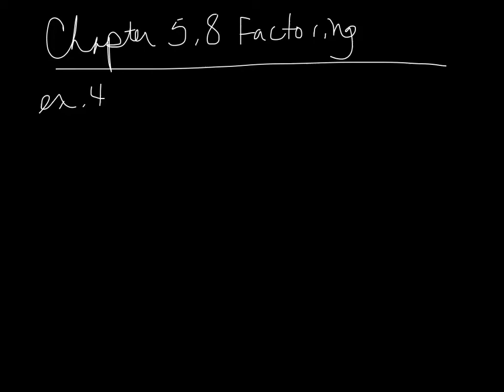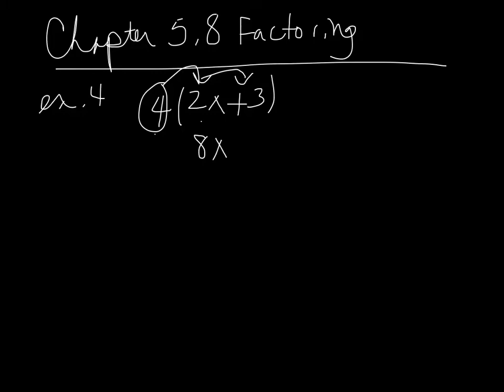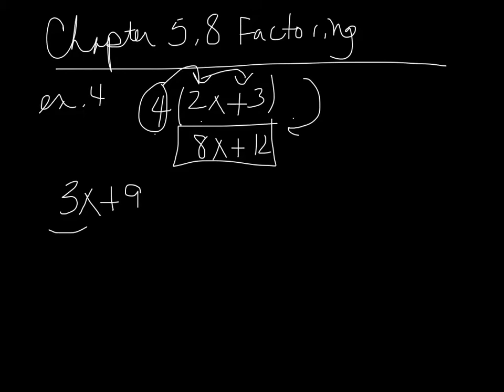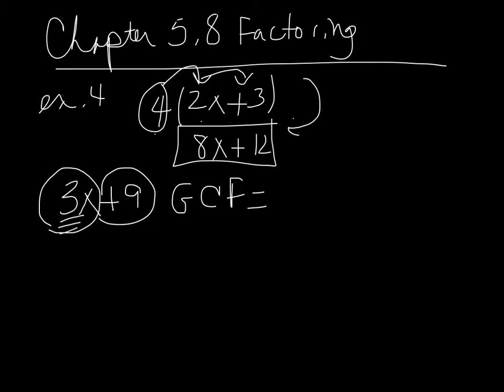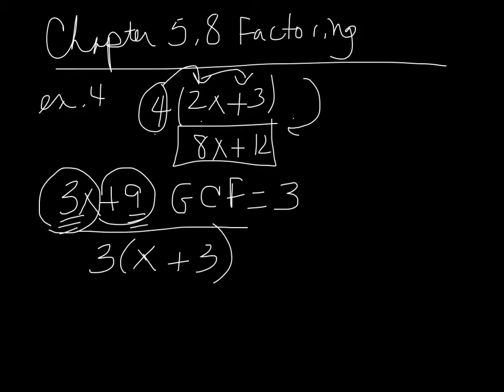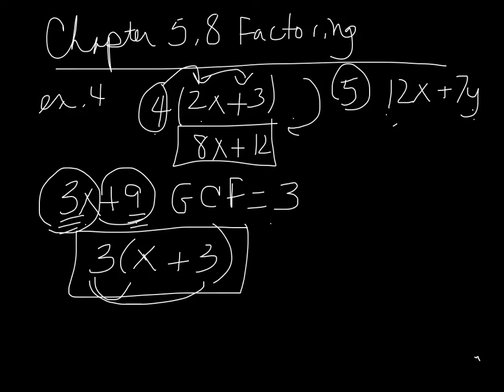Made with Explain Everything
chapter 5.8 ex 4,5 p. 417